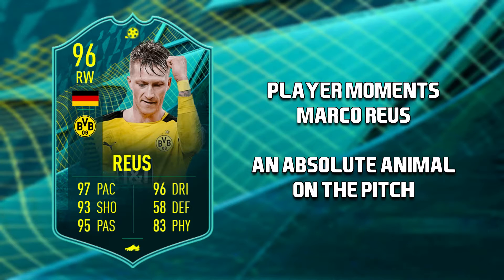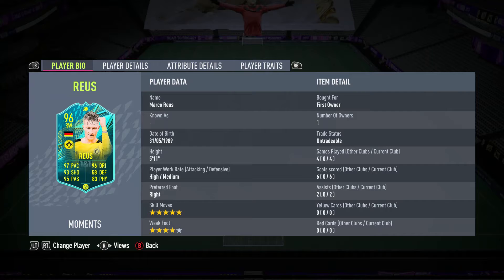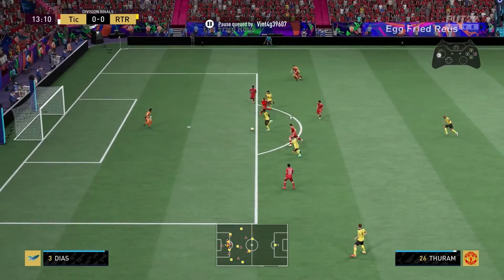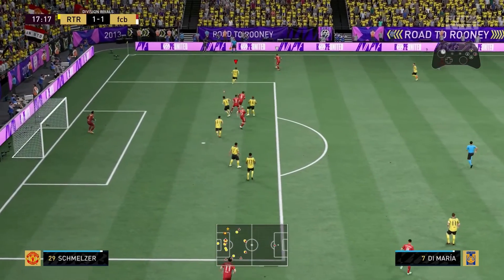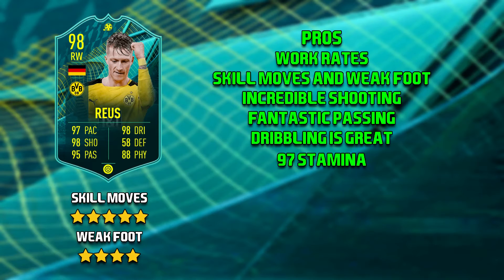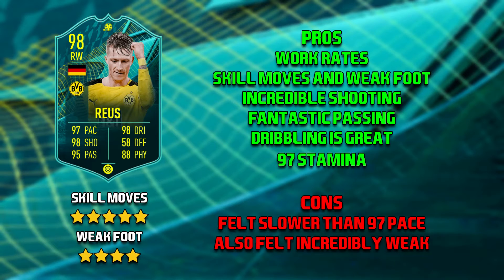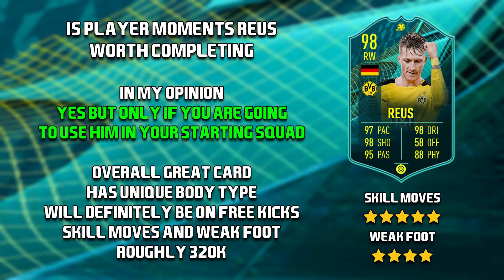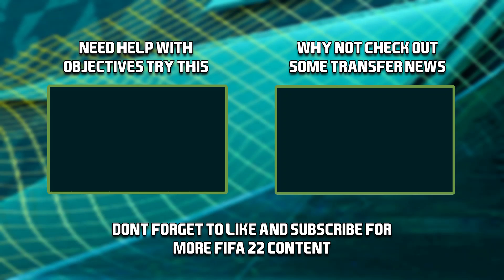96 PLAYER MOMENTS REUS PLAYER REVIEW | IS HE WORTH IT? | FIFA 22 ULTIMATE TEAM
96 PLAYER MOMENTS REUS PLAYER REVIEW | IS HE WORTH IT? | FIFA 22 ULTIMATE TEAM

In today's player review, I am reviewing Player Moments Marco Reus, his SBC is coming in at around 320k, he is easily the best winger in the Bundesliga on the game and he fits my team perfectly which is exactly why I completed him